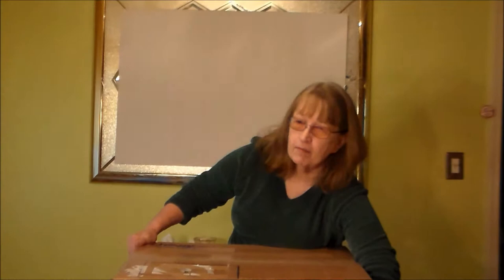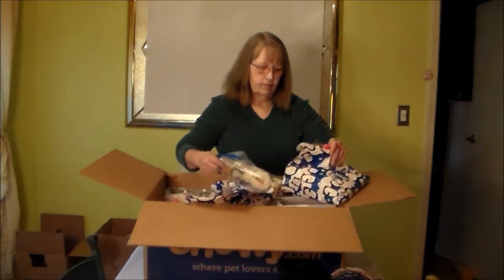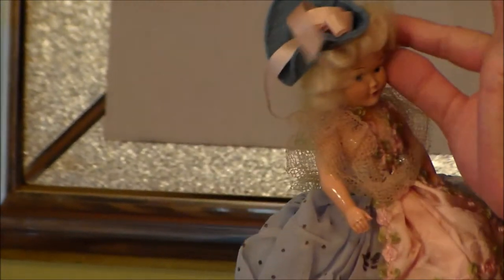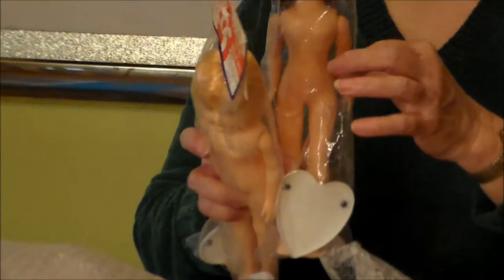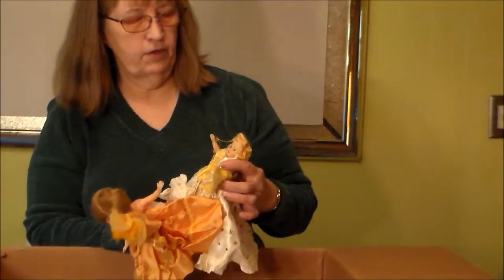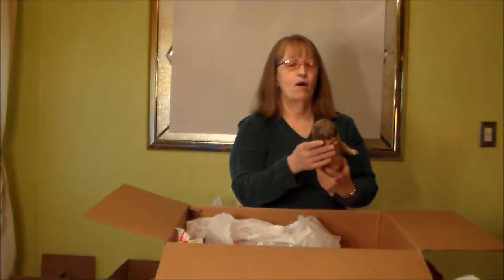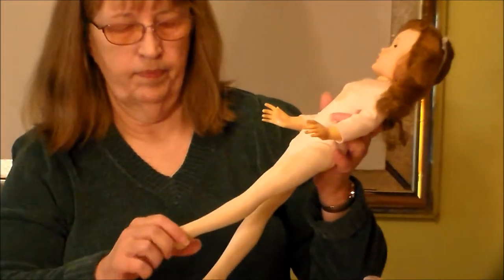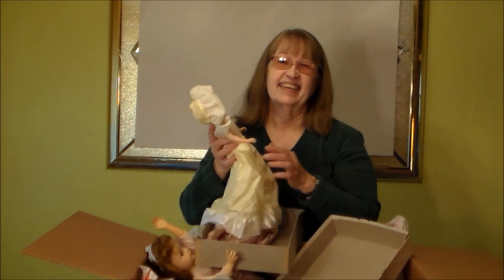Sunny and Lola's package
For my girls, Sunny and Lola. Thank you so much once again for the delightful package. See Granny Dodi really does exist! Besides, you get to hear what goes on in my house. The dogs were confused and excited, so you hear a LOT of nails clicking on the floor. Sunny and Lola's channel.